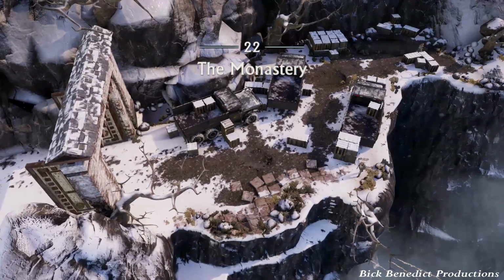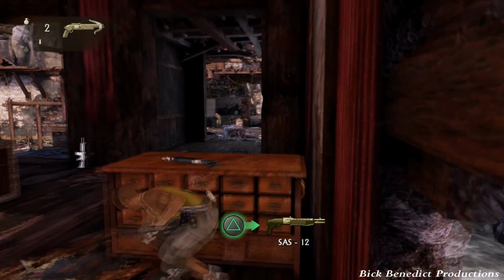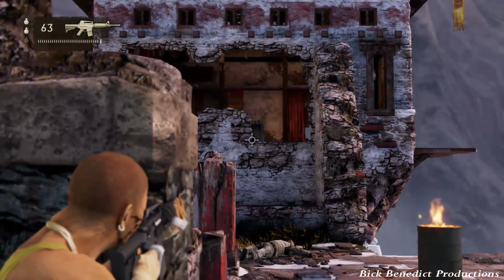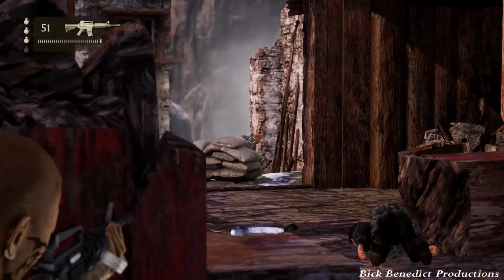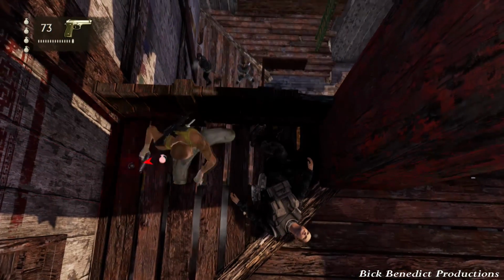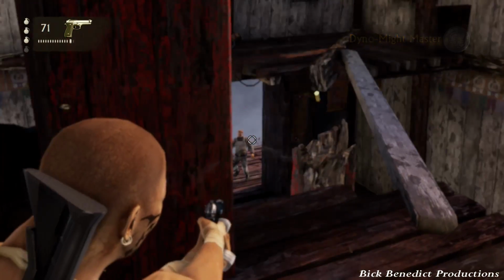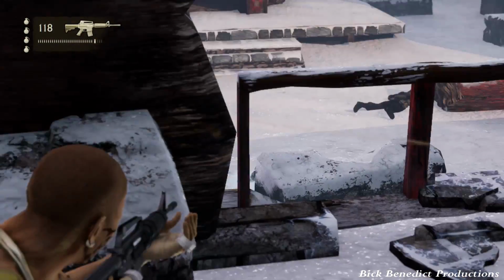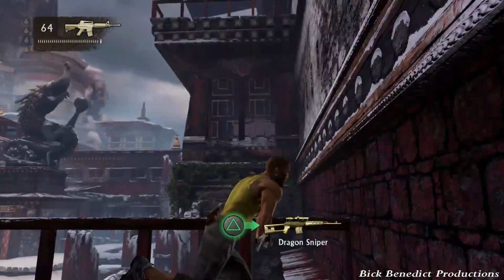Uncharted 2: Remastered | Brutal Difficulty Guide/Walkthrough | Chapter 22 "The Monastery"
VIDEO DESCRIPTION
From the Nathan Drake Collection (2015), this is Uncharted 2: Remastered, and this is my walkthrough for Brutal difficulty.  Brutal difficulty unlocks after clearing Crushing difficulty.  This walkthrough is designed to help you brutalize Brutal difficulty with the least amount of brutality befalling you.

This guide's videos are captured in the game's native 1080p/60fps resolution and frame rate, and the videos are rendered in those same specifications.

I hope that you enjoy the walkthrough, and I sincerely hope that it helps you overcome this most challenging of difficulties.